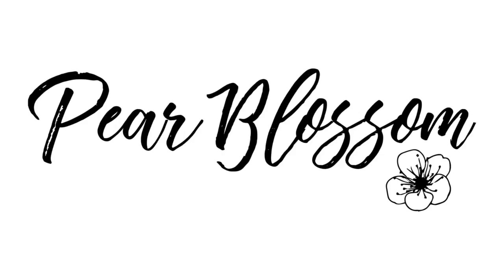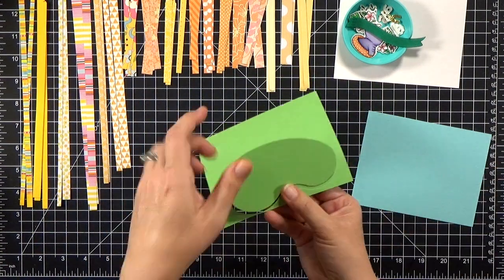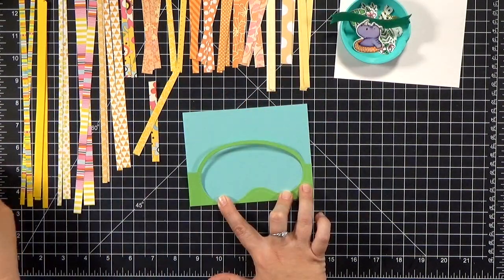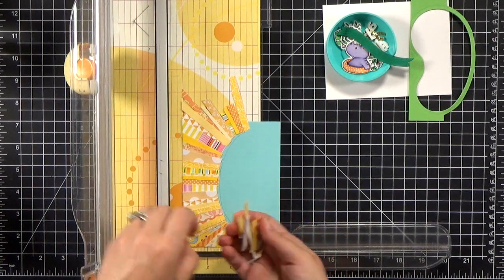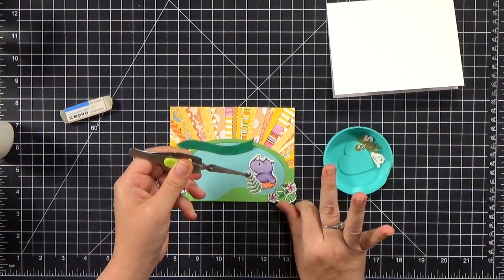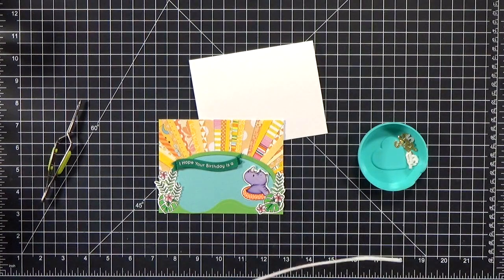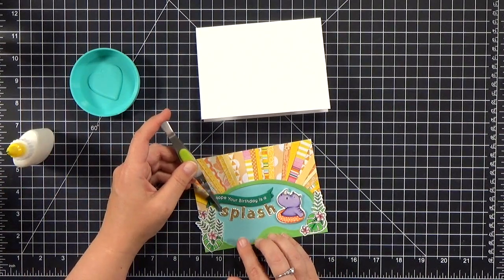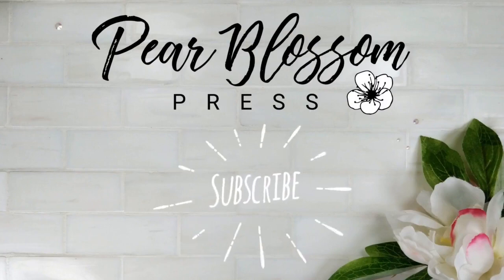CASE the Fellow Creator Hop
It's time for another hop and another video! Today, I'm casing Tisa Browne. She is an incredibly talented scrapbooker, who makes great videos. For the CASE the Fellow Creator Hop, I was inspired to recreate one of Tisa's layouts, as a card. I'd love to know what you think? I really like the way this turned out, and it didn't take me that long at all. Here is Tisa's video that inspired me (the layout I CASEd is 10 minutes in)...

What scene would you create with this template? You could use almost any stamp set, or even just a large sentiment in place of the picture. For my card, I used the following supplies...

***Stamps & Dies***

Sunshine & Friendship Stamp Set...

Wonky Stitches (and banner) dies...

***Tools***

Twiddler's Nook Embellishment Tray (round)...

Twiddler's Nook Embellishment Tray (star)...

Jewel Picker...

Mini Misti...

Powder Bag...

Versamark Ink...

White Embossing Powder...

Extreme Black Ink...

Copic Markers...

Thanks for stopping by today. Don't forget to check out Tisa's channel. And use the hashtag casethefellowcreator to hop along with us. There are lots of videos and blogs participating today! If you have a fellow designer that often inspires you, I'd love to know. Show them some love in the comments below and I'll be sure to look them up!